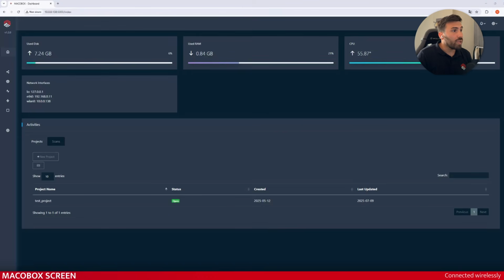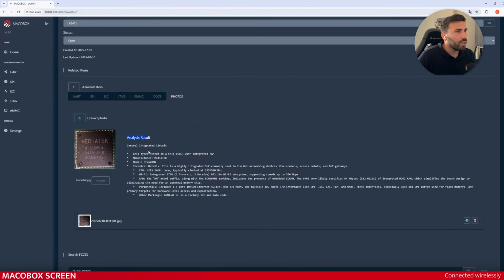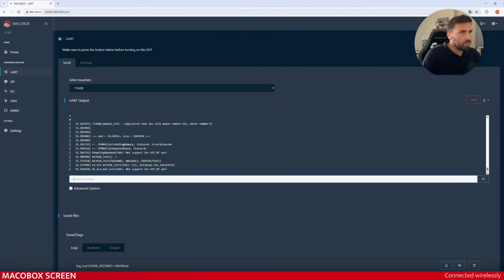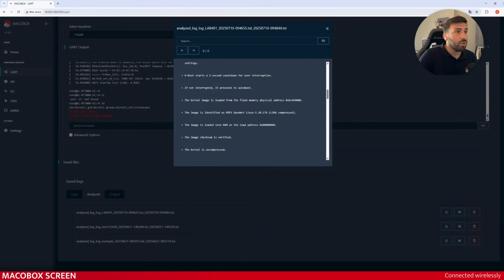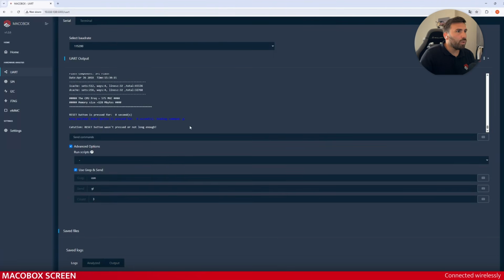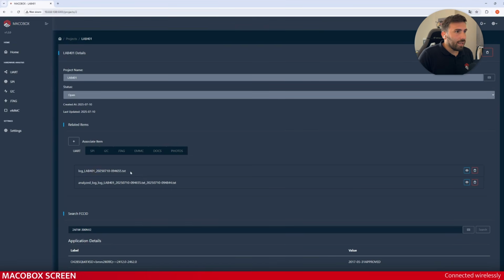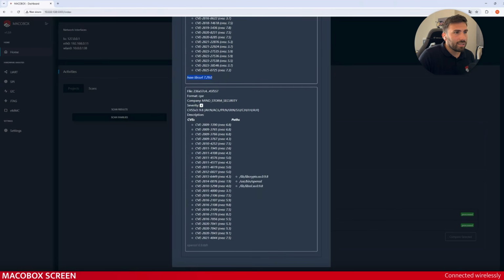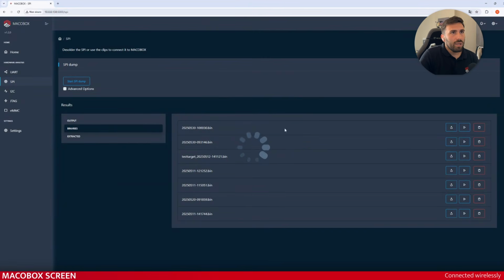The world's best Hardware penetration tool got even better with new integrated AI! - MACOBOX V1.2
Hey pentesters!

Need to spot hidden bugs in a board in minutes? In this video I sit down with Giuseppe Compare, the maker of MACOBOX, and run firmware v1.2 through its new AI tools:

AI Photo Finder – snap one pic, get every chip labeled.

Cloud Scanner – push a dump, pull deep results.

AI Chat & Agent – ask questions, let the bot guide your next move.

You’ll see a full workflow: take a photo, dump firmware, hit scan, read clean logs.

and add 1 month for FREE to your yearly subscription!